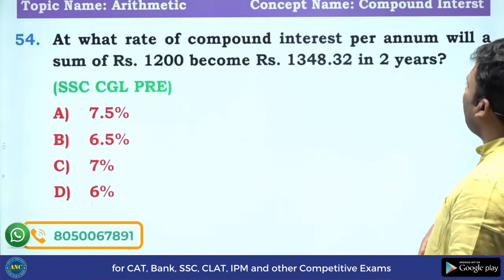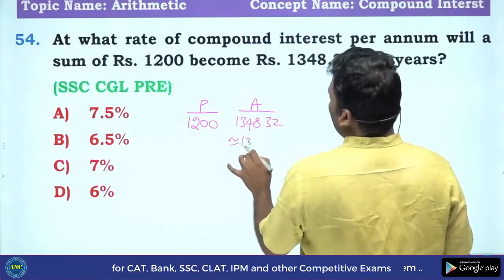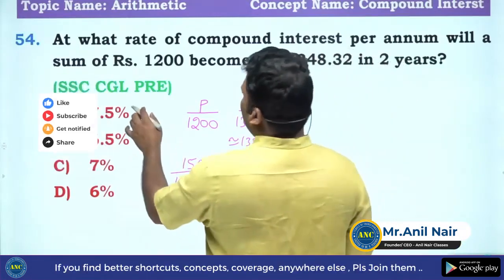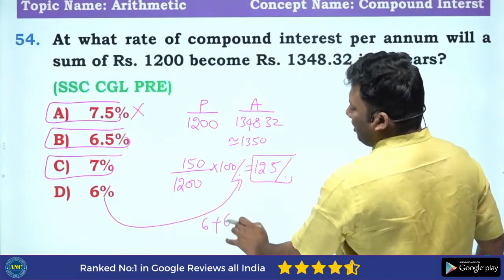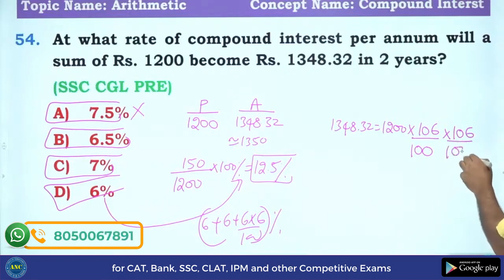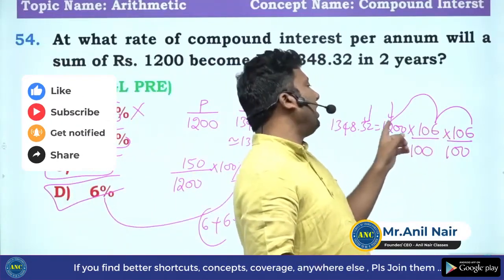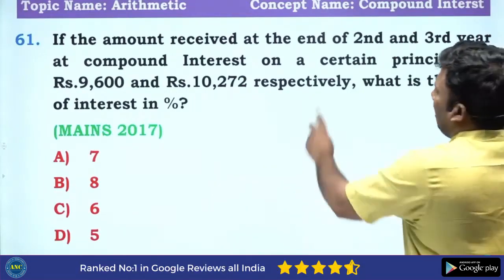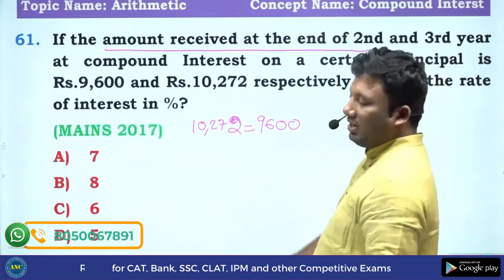Mathematics is not just Solving X | It is also figuring out WHY | Concept -1 | Download ANC App